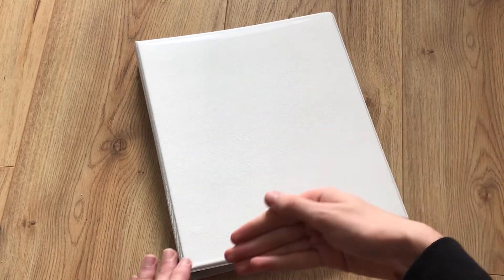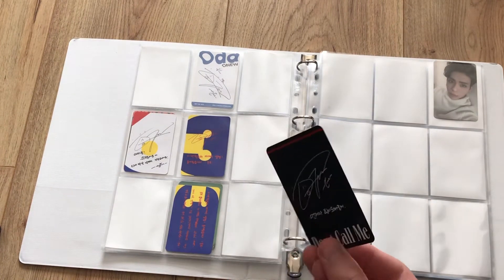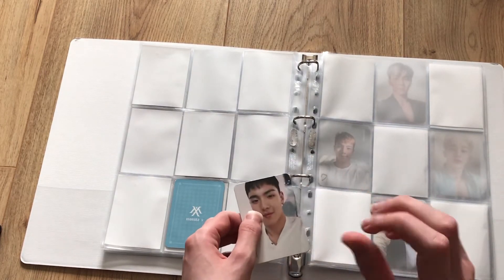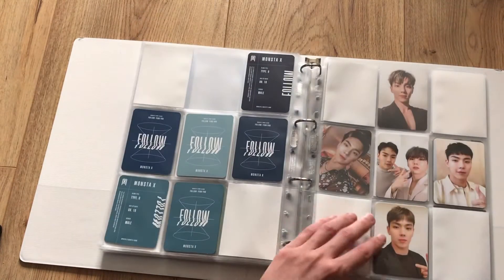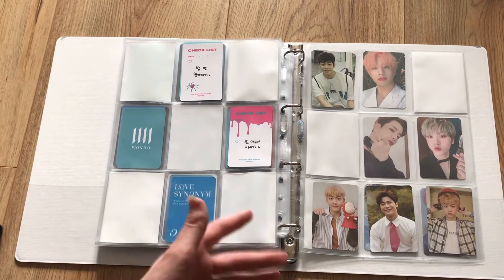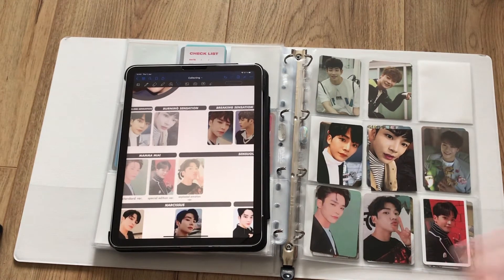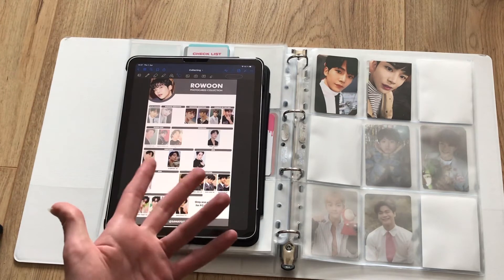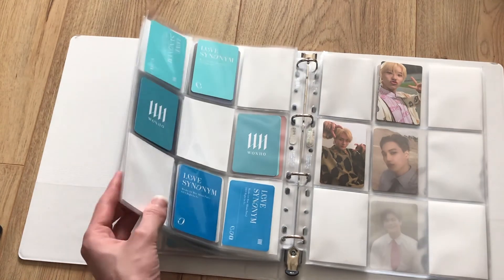💎 UPDATING my K-POP Photocard-BINDER | Collecting SF9 (ROWOON) 💎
let's add some Photocards!